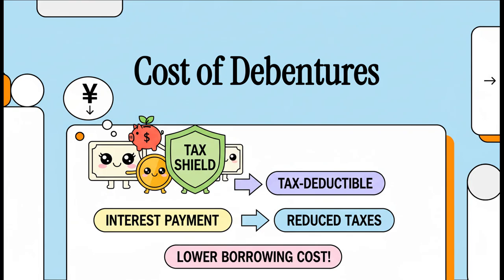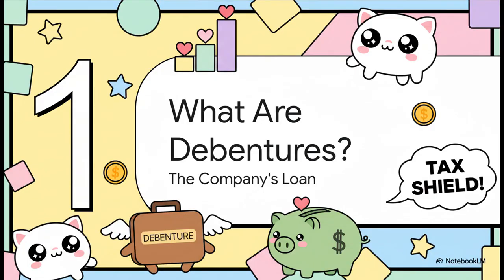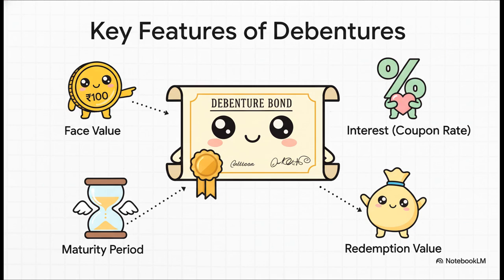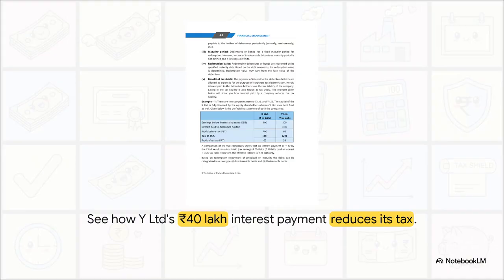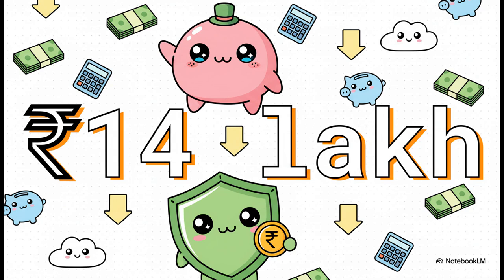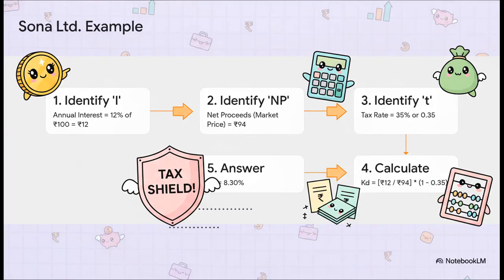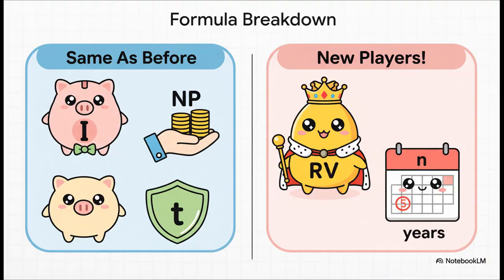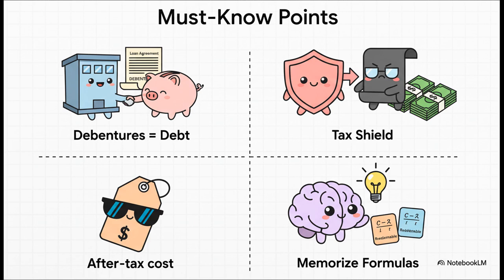Ch4-(2). Features of Debentures of Bonds